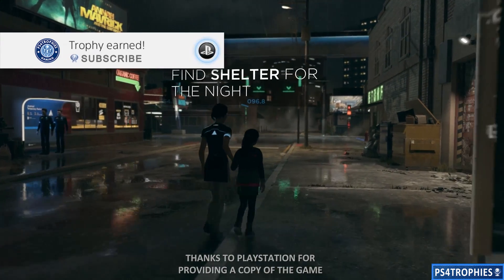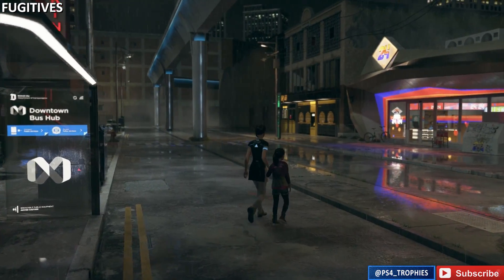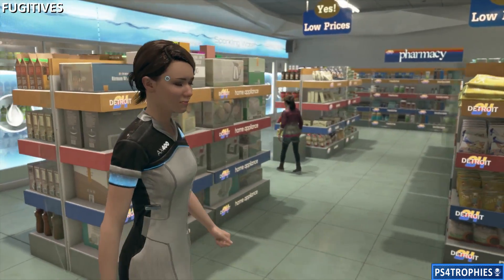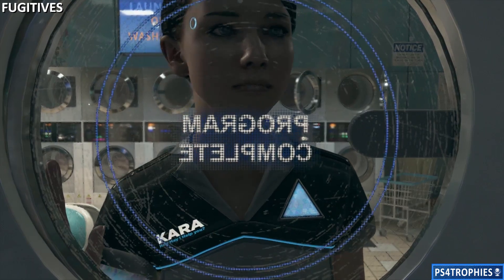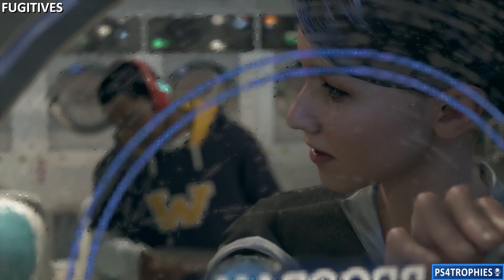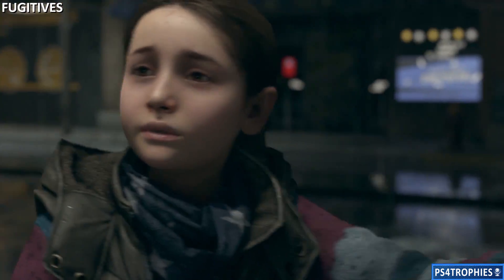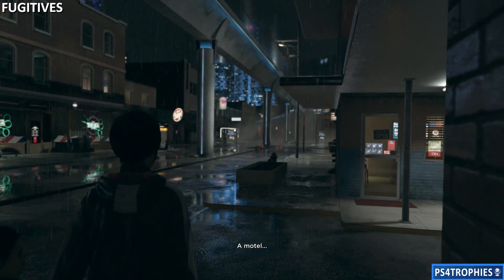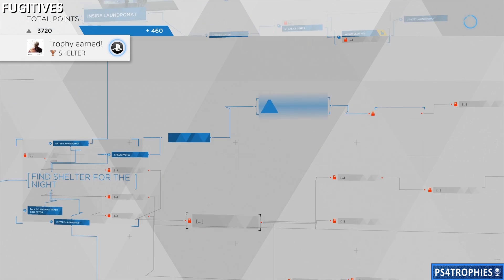Detroit Become Human - Sleep in Motel - Shelter Trophy Guide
. Detroit Become Human Shelter trophy guide. Kara and Alice slept in the motel or the squat.  CHAPTER - FUGITIVES

Game provided for review by PlayStation

★  This Game includes the following trophies  ★

DETROIT MASTER trophy
Collected all trophies!

THANK YOU trophy
Play the first chapter

MISSION ACCOMPLISHED trophy
Connor saved Emma

SECRETS trophy
Cara discovered the content of Alice’s box

DEVIANT LOCATED trophy
Connor found the deviant in the attic

WE ARE FREE trophy
Kara and Alice escaped Todd’s House

DEFEND YOURSELF trophy
Markus pushed Leo

SELF-CONTROL trophy
Markus let Leo win

CONFESSION trophy
Connor made the android confess

SHELTER trophy
Kara and Alice slept in the motel or the squat

KNOW YOUR PARTNER trophy
Connor found all clues about Hank

RUN KARA RUN trophy
Kara and Alice escaped the police

CATCH IT trophy
Connor caught up with Rupert

SAVE HANK trophy
Connor saved Hank

ESCAPE THE MANOR trophy
Kara and Alice escaped Zlatko’s house

RUTHLESS trophy
The Tracis were killed

DOUBTS trophy
The Tracis escaped

JERICHO’S HERO trophy
Markus got enough parts

JUST A MACHINE trophy
Hank killed Connor

A SMILE ON HER FACE trophy
Alice enjoyed a ride on the merry-go-round

WHEN A PLAN COMES TOGETHER trophy
Markus broadcasted his message without raising an alarm or having a team casualty

A GLIMPSE OF JERICHO trophy
Connor connected to Simon

SEND A MESSAGE trophy
Markus conducted a pacifist riot

BURN THE PLACE trophy
Markus conducted a violent riot

NOTHING TO SEE HERE trophy
Kara succeeded to make the cop go away

CONFRONTATION trophy
Markus attacked the police

STAND YOUR GROUND trophy
Markus stood his ground against the police

PRIORITIES trophy
Connor killed the Chloe

KINSHIP trophy
Connor refused to kill the Chloe

BLOODHOUND trophy
Connor got the location of Jericho by himself

THREE AT JERICHO trophy
Bring the three characters to Crossroads

SCORCHED EARTH trophy
Markus or Connor detonated the freighter

LIBERATION trophy
Markus reached the camp and liberated the androids

MORAL VICTORY trophy
Markus succeeded in making the soldiers stand back

ESCAPE DEATH trophy
Kara and Alice escaped the recycling center

SAFE HARBOR trophy
Kara and Alice passed the border

AN ARMY OF ME trophy
Connor converted the androids

MISSION COMPLETE trophy
Connor killed the leader of the deviants

MY TURN TO DECIDE trophy
Connor resisted hacking attempt from CyberLife

COMPLIANT trophy
Connor stayed a machine

ONE OF US trophy
Connor became deviant

UNDEFEATED trophy
Don’t lose any fight before reaching the end

BOOKWORM trophy
Find every single magazine in the game

PARTNERS trophy
Hank and Connor were friends until the end

HAPPY FAMILY trophy
Kara, Alice, Luther are together at the end

I’LL BE BACK trophy
Connor died and returned at every opportunity before reaching the end

THIS IS MY STORY trophy
Finish the game once

THESE ARE OUR STORIES trophy
Spend 20,000 bonus points

SURVIVORS trophy
Everyone is alive at the end